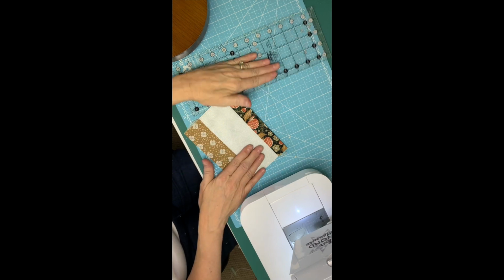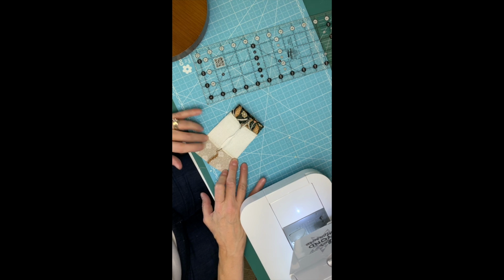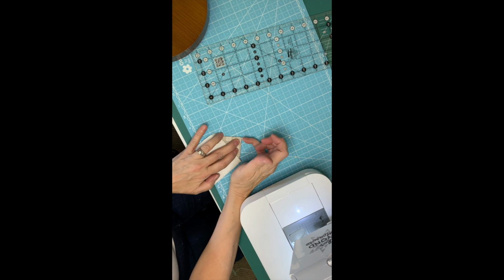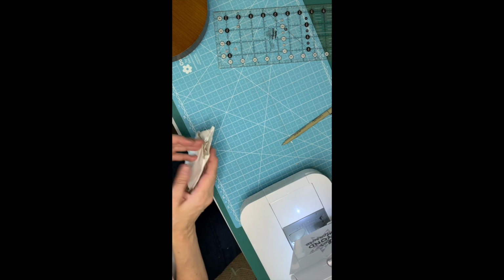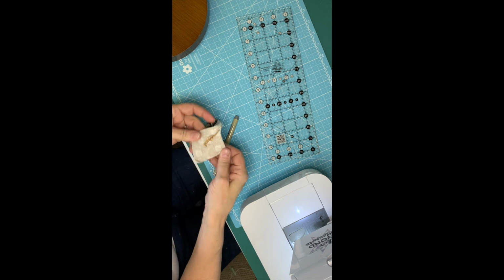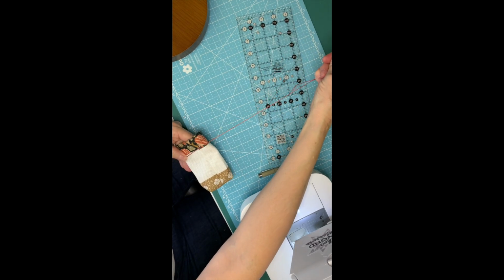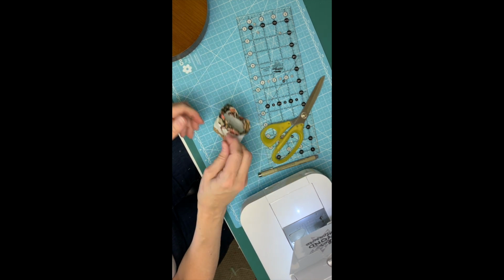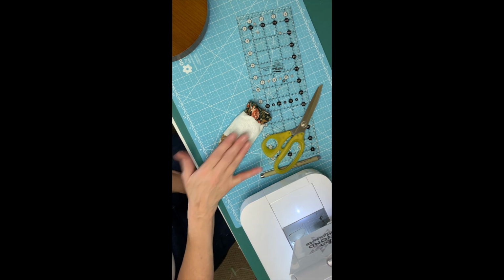Bowl Club Bag Tutorial